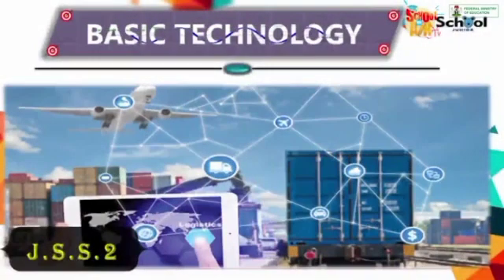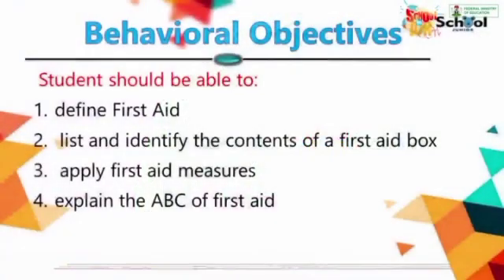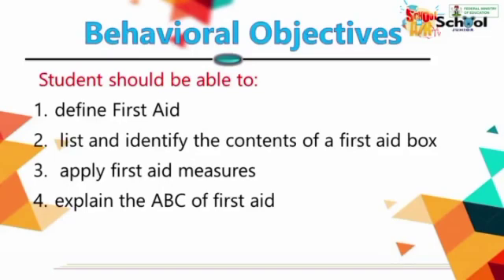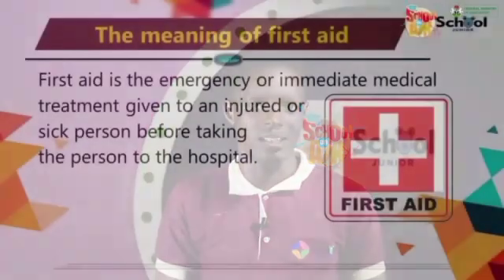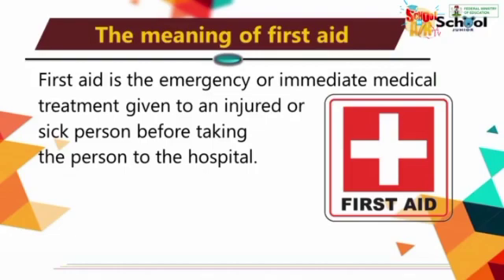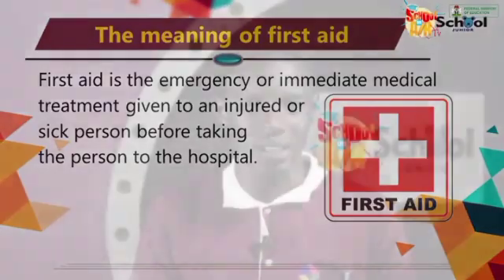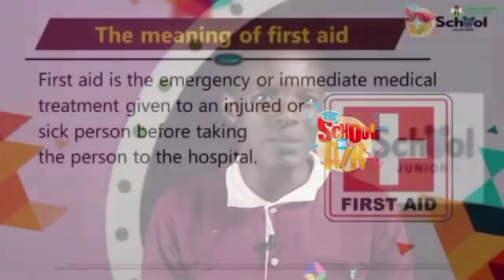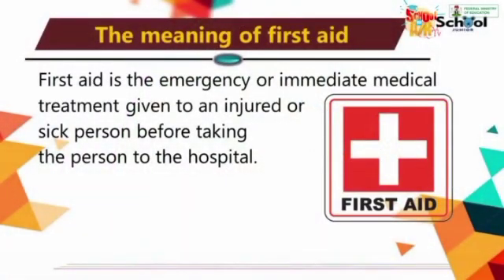BASIC SCIENCE AND TECHNOLOGY: FIRST AID JSS 2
School curriculum-aligned lessons on video.
Junior Secondary School 2.
Basic Science and Technology:
First Aid